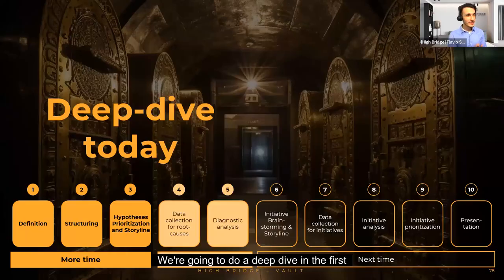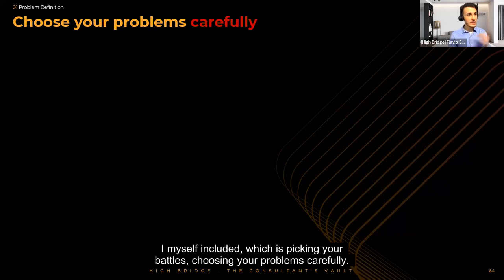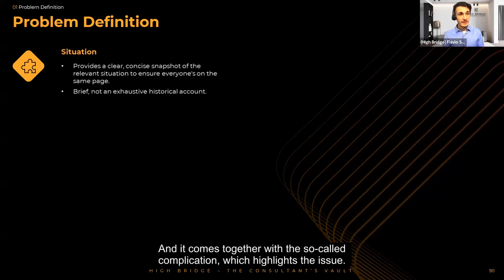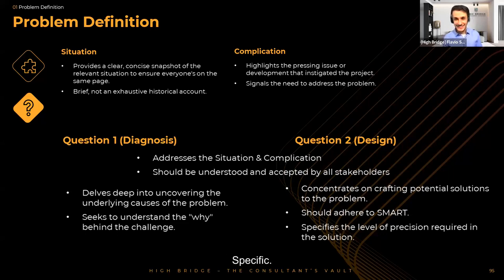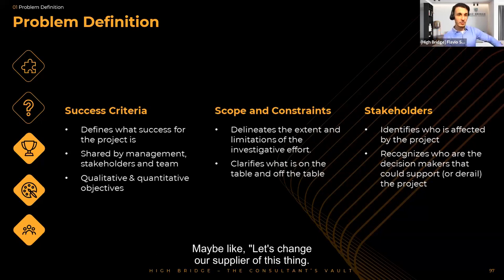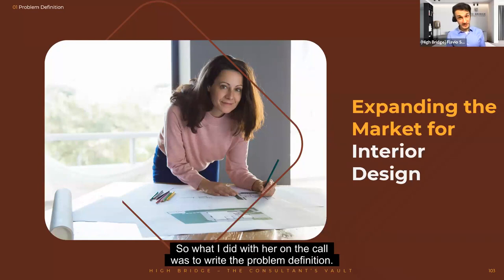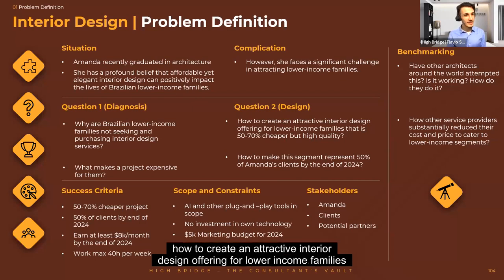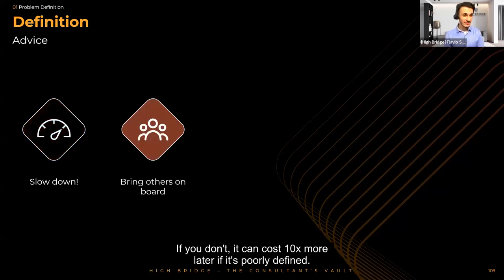MBB Problem-Solving Masterclass - Part 6: Problem Definition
Welcome to the Problem-Solving Masterclass by High Bridge Academy

In this exclusive 10-part series, we showcase the elite problem-solving techniques used by top consultants from McKinsey, Bain, and BCG to address complex client challenges.

Part 6: Problem Definition

Join ex-McKinsey Flavio Soriano as he explores the art of Problem Definition, using a case study on expanding an interior design business to serve low-income families in Brazil. Learn key techniques to define issues clearly, align team members, and identify the root causes of challenges.

About High Bridge Academy

We are the #1 Consulting Bootcamp in the World, dedicated to preparing aspiring consultants for success in Interviews and their Consulting Careers.

Our full curriculum, crafted and delivered by over 60+ ex-MBB consultants, includes:

Module 1: Ace the Interview
Module 2: Thrive at Work
Module 3: Get Promoted